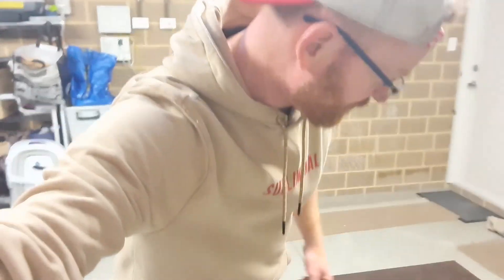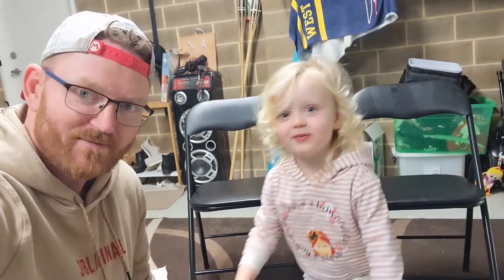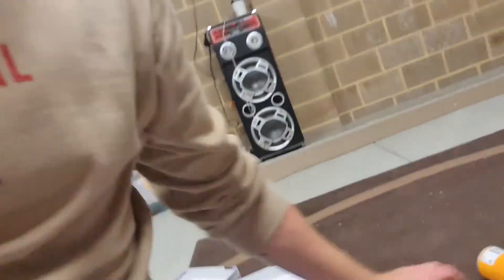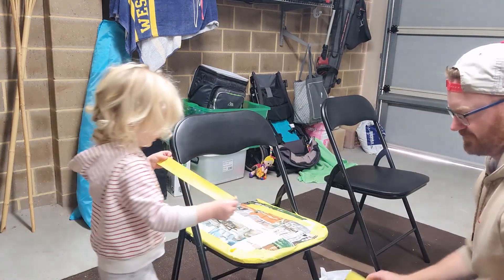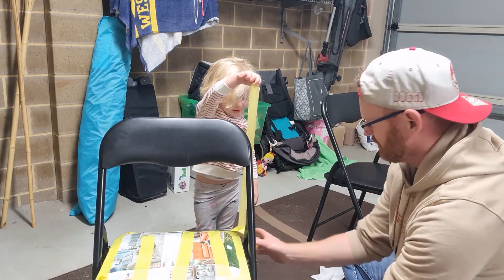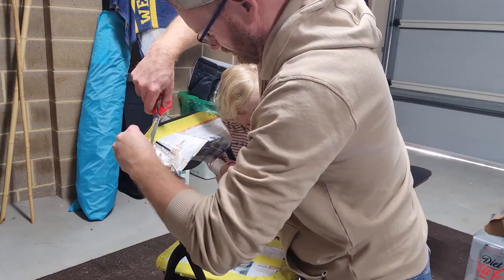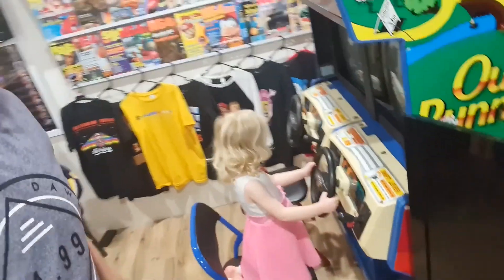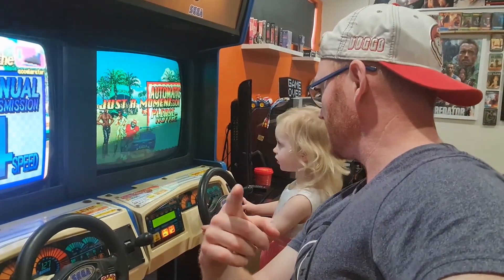Happy Fathers Day with Special Guest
chillin out and doin a little project with my Daughter Abby ..

Happy Fathers Day to all dads !